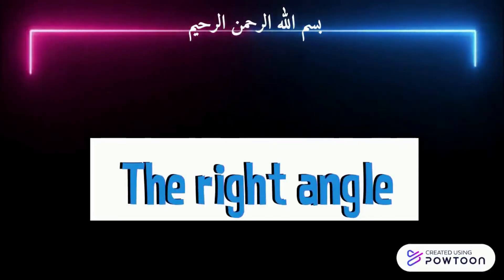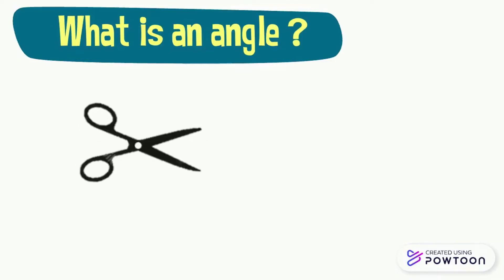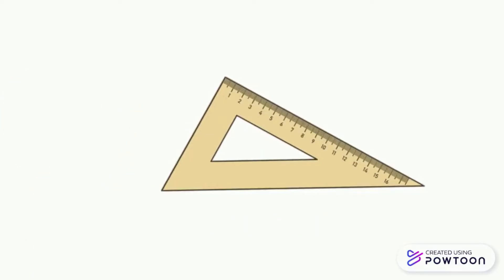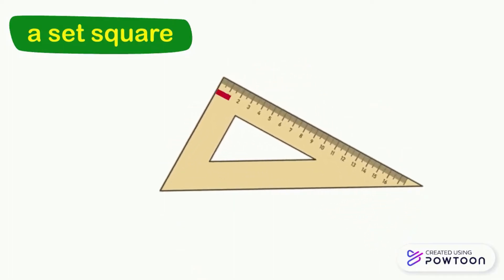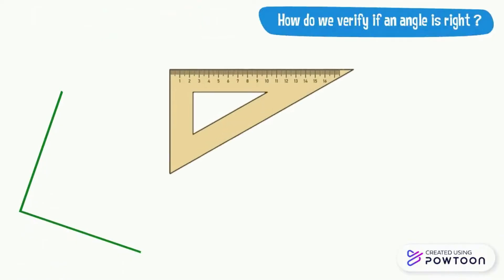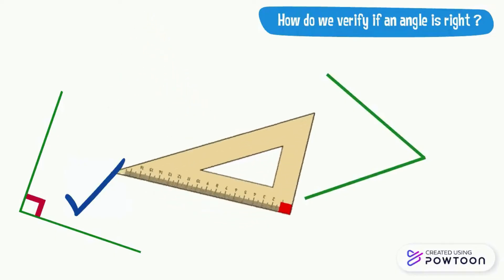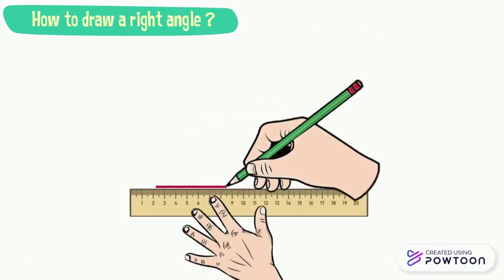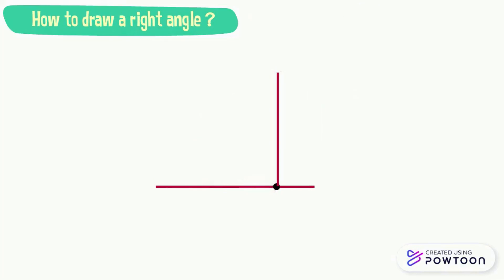The right angle- grade 3 - grade 4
00:00 introduction
00:06 what is an angle?
00:50 a set square
01:22 what is the set square used for?
01:30 where can we find right angles ?
01:42 how do we verify if an angle is right ?
02:35 how to draw a right angle ?